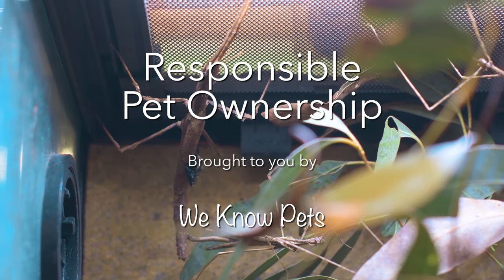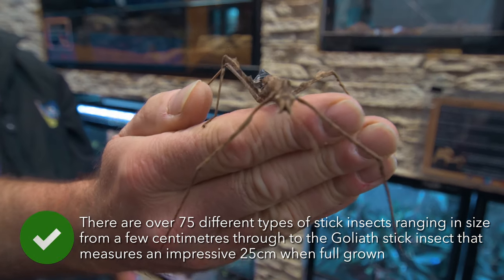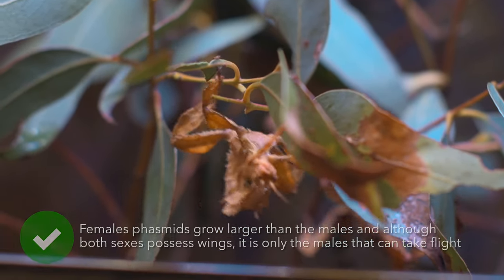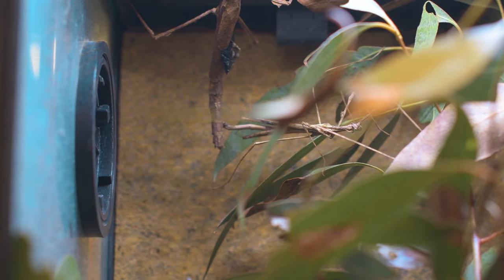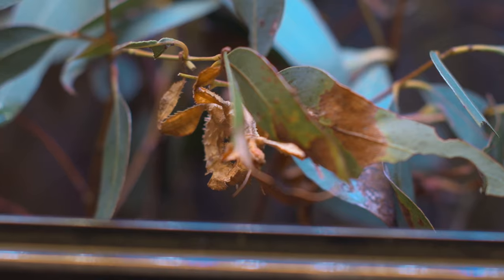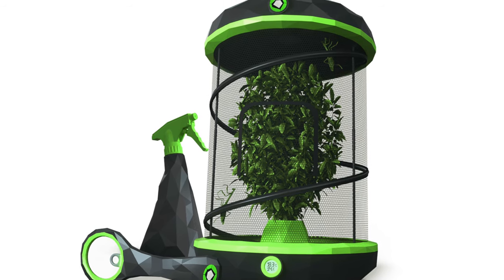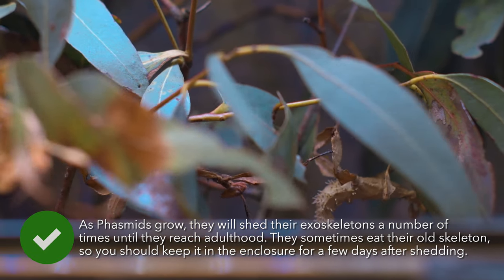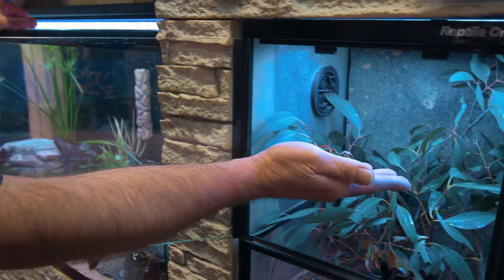Stick Insects as pets - Responsible pet care guide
Phasmids, AKA, stick insects make fantastic first pets for children. Learn more about keeping phasmids as pets in this quick Resposible Pet Care guide.